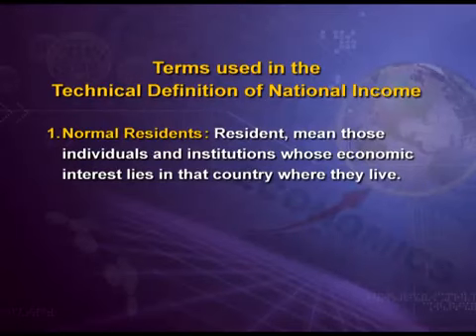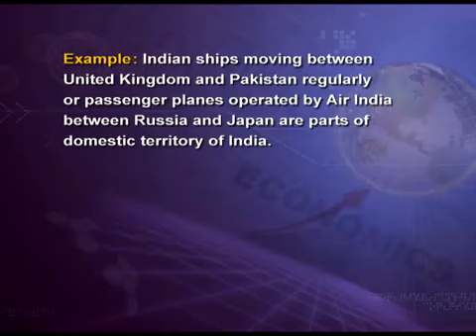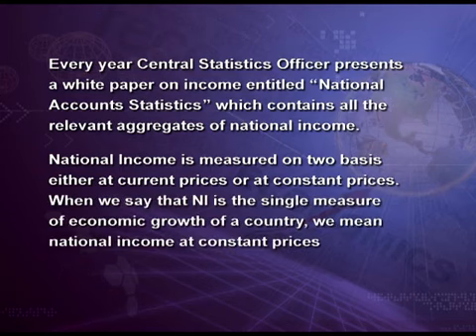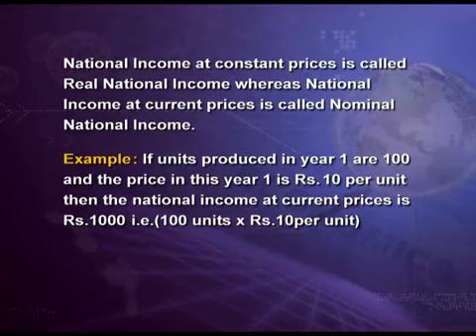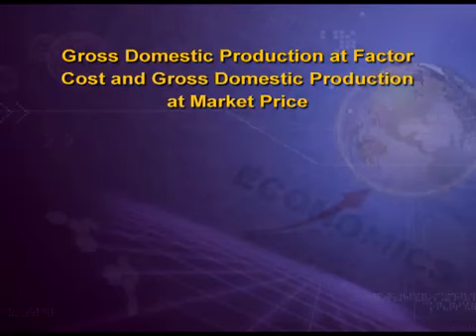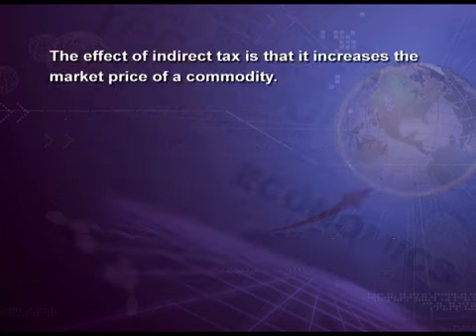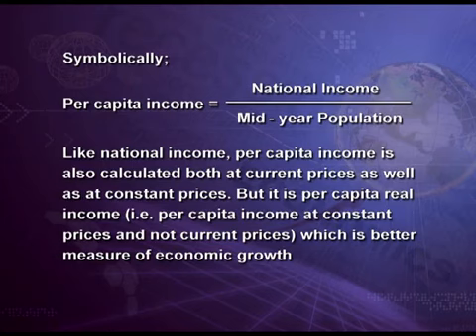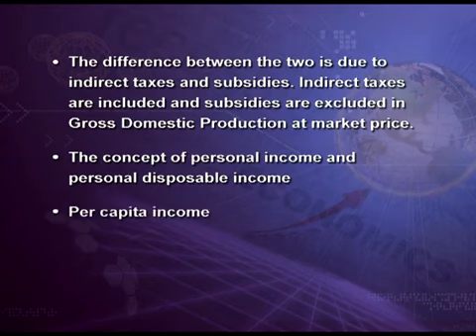NCERT / CBSE Class 12 Economics - National Income Accounting - Part 2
Economics (अर्थशास्त्र )
National Income Accounting - Part 2 ( राष्ट्रीय आय का  लेखांकन - Part 2 )